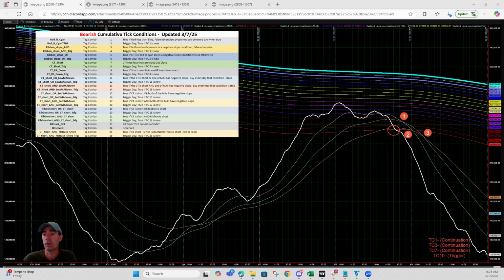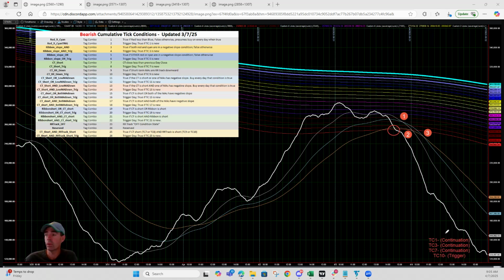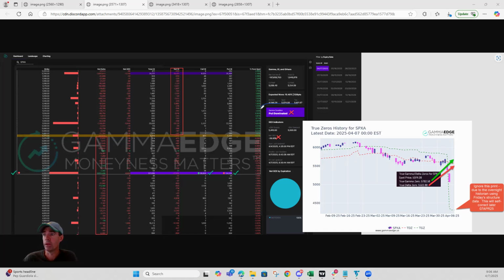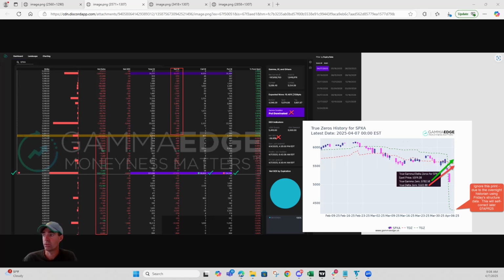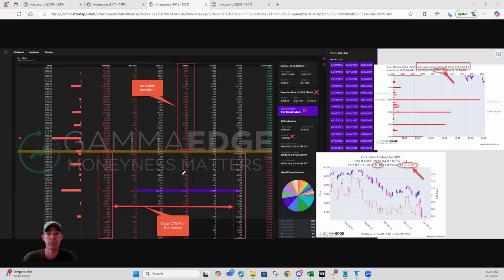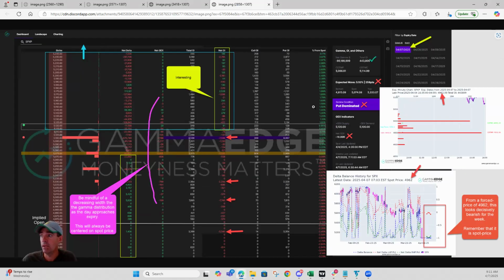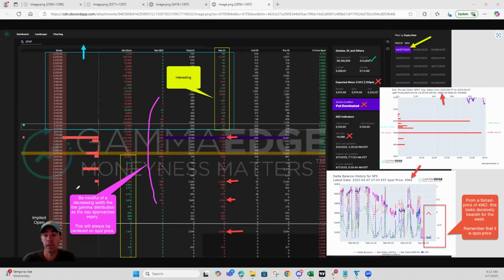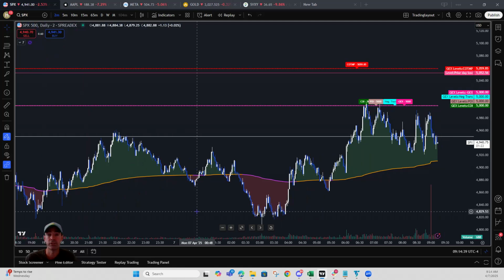SPX 0DTE Prep: Options Market Overview for 04.07.25